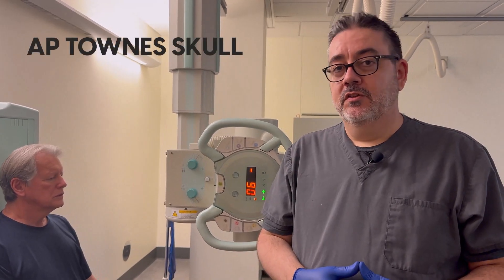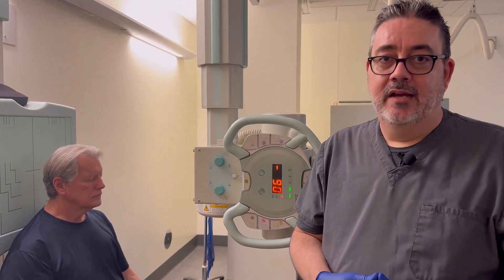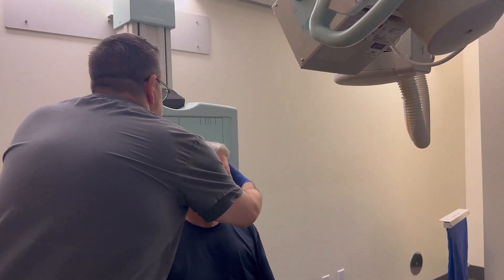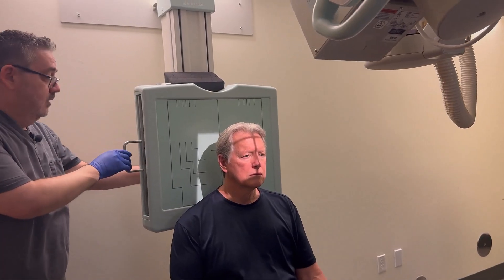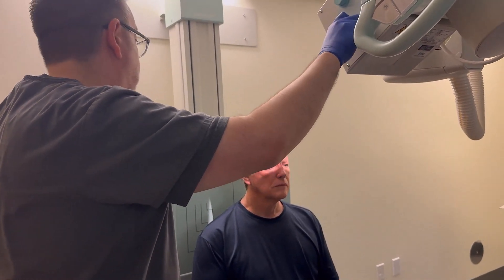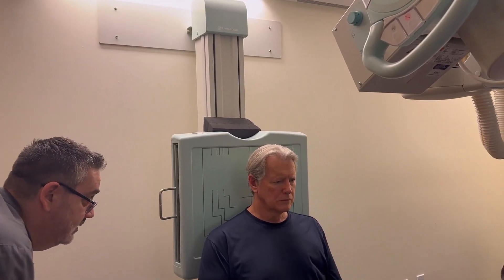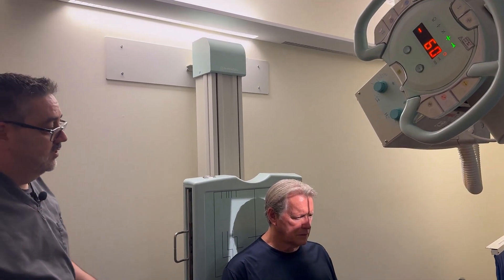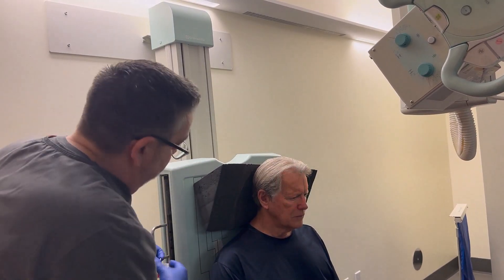Townes Skull Radiographic Positioning Demonstration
Townes Skull: OML perpendicular to IR, 30 degree caudal tube angle, CR 2.5" superior to the glabella.  Thanks to Jerre Erwin and George Hutti for their collaboration in this video!